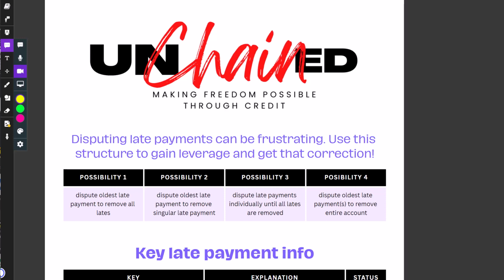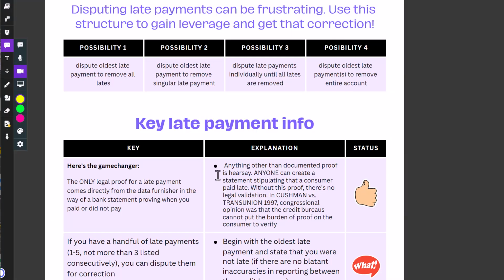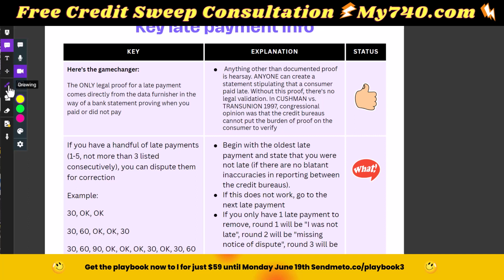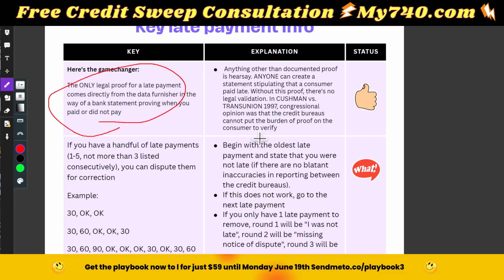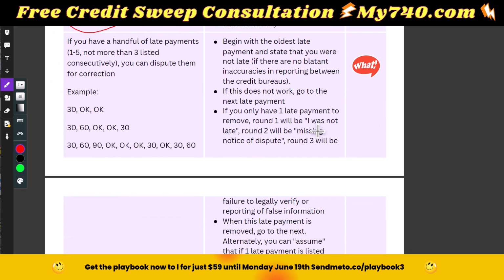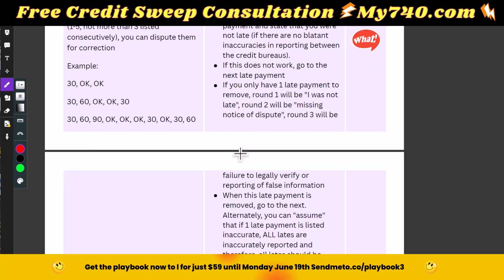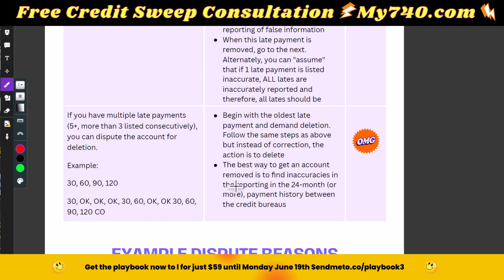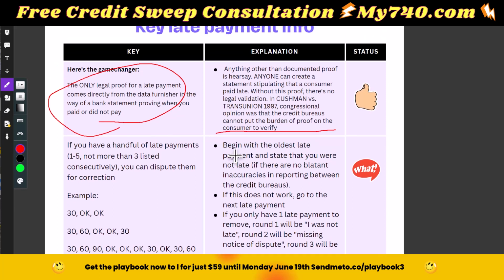🤌The Little-Known Secret to Removing ANY Late Payment Like Magic!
If you have late payments to remove from your credit report then this credit sweep playbook is for you and it's just $59 until June 19th! Alternately, if you want the full credit sweep course you can access it Get your free credit sweep consultation now to see if I can do the credit sweep for you. These are the best credit repair tips by far!

This playbook will teach you the specifics on removing charge-offs, removing late payments, removing collections, removing Portfolio Recovery, removing bankruptcies and more!

This also includes 10 validation of debt dispute letter templates to send directly to the collection agencies!